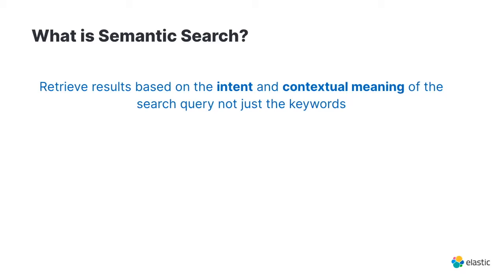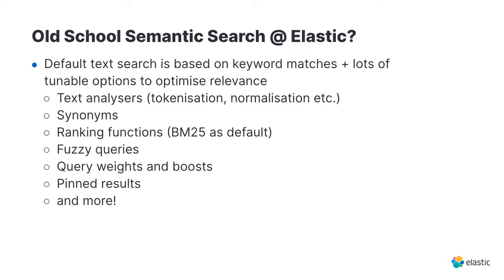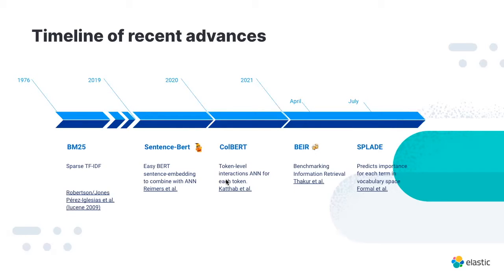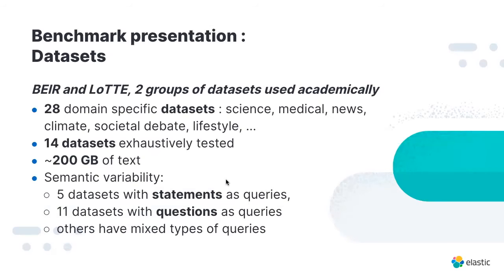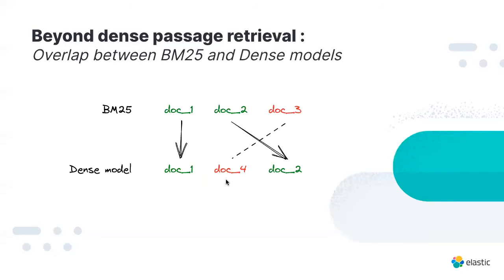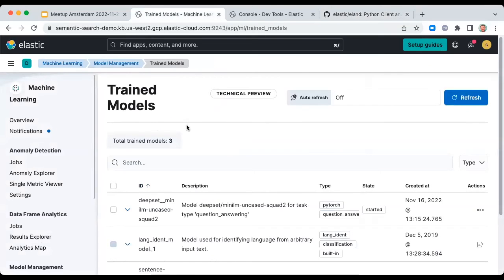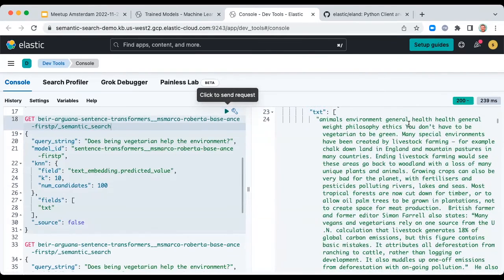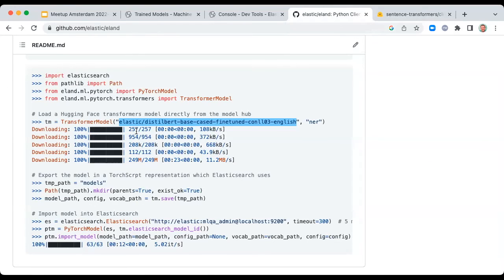Engineering Semantic Search at Elastic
Amsterdam meetup, November 2022 | Users increasingly expect text search to work like “google search” where relevant results are not just based on keyword matches, but on user intent and query meaning. For example, searching for “How to set up Elasticsearch?” should return documents such as “Elasticsearch configuration”, “Elasticsearch installation: first steps” which may not contain the words “how to set up”.

Traditionally, information retrieval in Elasticsearch is based on the BM25 ranking function but with the addition of vector search and the ability to perform inference using large NLP models there are now additional options to improve search relevance in the Elastic platform.

This talk will give an overview of the problem and the solution space. We will then give an introduction to how Elastic engineering is approaching the problem, and an overview of our roadmap and the steps we are taking to improve relevance.

Speaker: Steve Dodson, Distinguished Engineer, Elastic